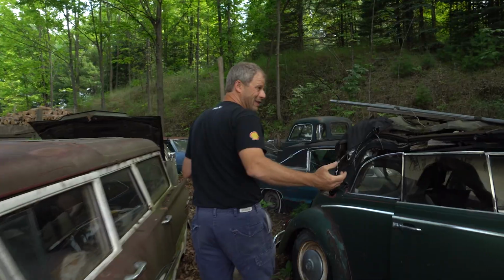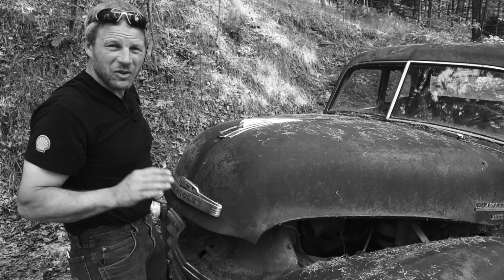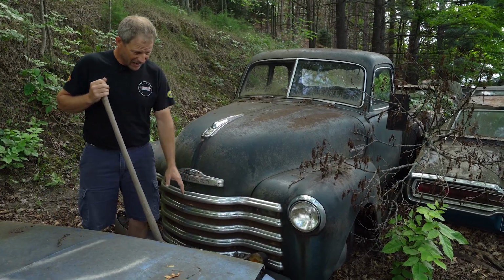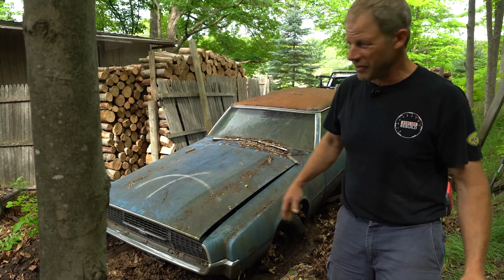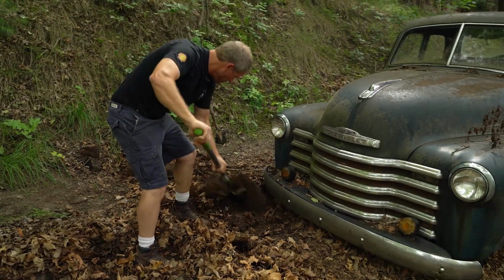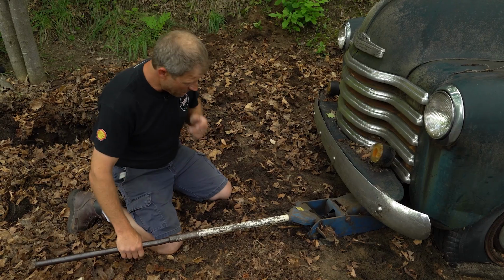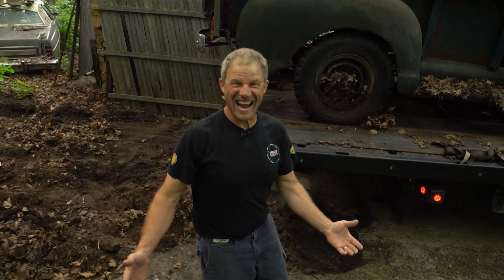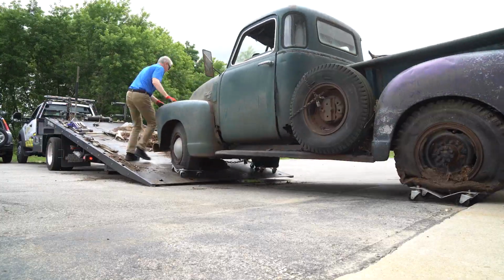Unearthing our next project, a 1950 Chevy truck | Redline Update #23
A few weeks ago we attempted to start the engine in an old 1950 Chevrolet 3/4 ton truck But where did the truck come from? Here's a video to answer that! Davin went back to the site of a recent Barn Find Hunter episode (Episode 59 with shovel in hand and the help of Brickyard Towing. Follow along as we unearth our next Redline Rebuild engine project as well as a potential project truck to get back on the road.

Hagerty is your definitive source for all things classic: compelling stories about cool cars and the people who love them; the latest on collector car values and market trends; and all the eye candy, roaring engines and nostalgia you can handle. So strap down, settle in and cruise with us a while. We’re glad you’re here.